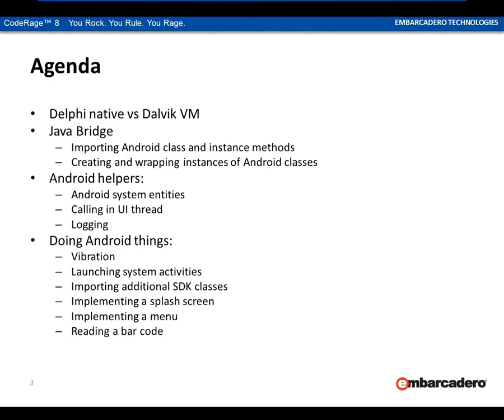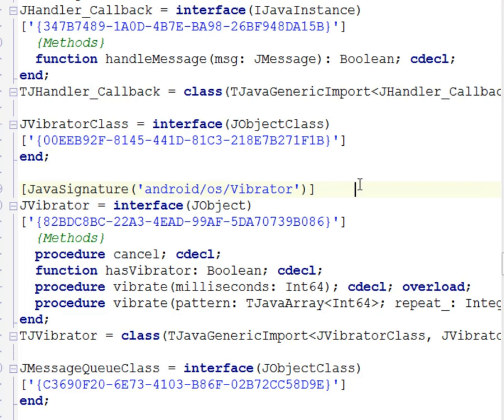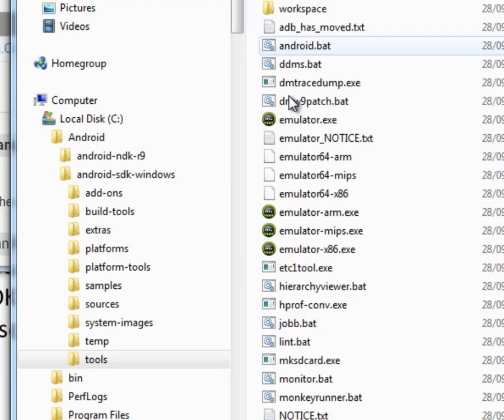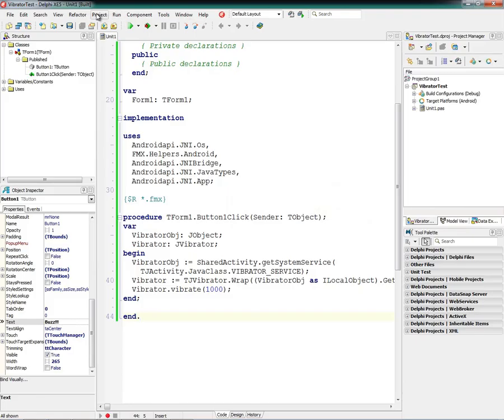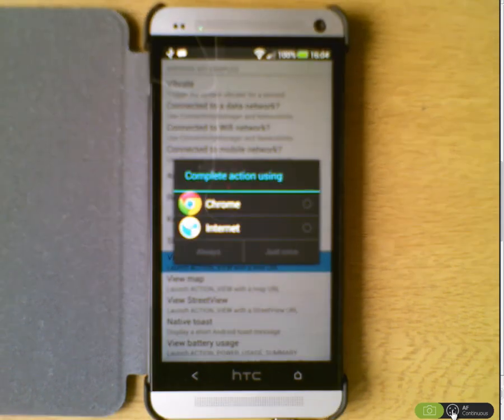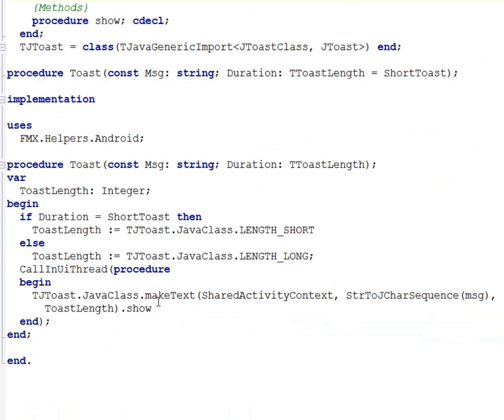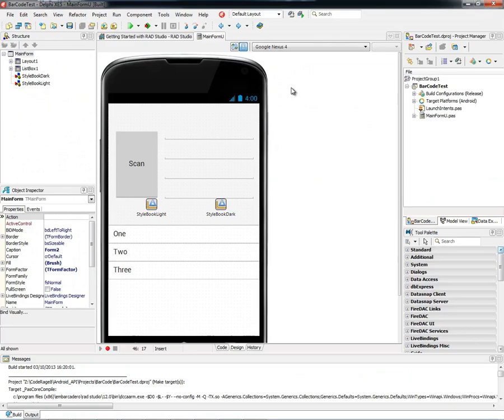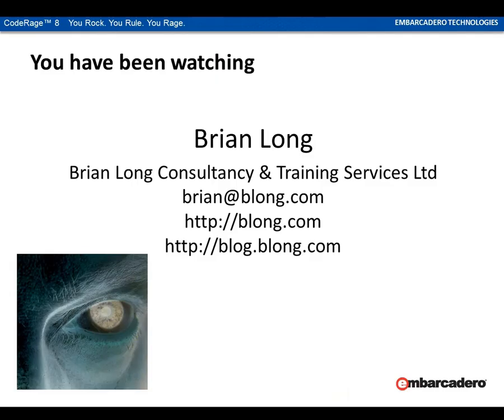Oct 17, 7am - Accessing The Android API - Brian Long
Accessing the Android API

FireMonkey as a platform covers much of what you need to build a data-driven mobile application that can run on iOS and Android. However, sometimes Delphi native Android apps still need additional assistance from the Android SDK. This session looks at how you can access the Android Java classes via the Java bridge, looking at classes that have Delphi representations and, perhaps more importantly, those which do not.

Level: Intermediate

Brian Long - Brian Long Consultancy & Training Services Ltd